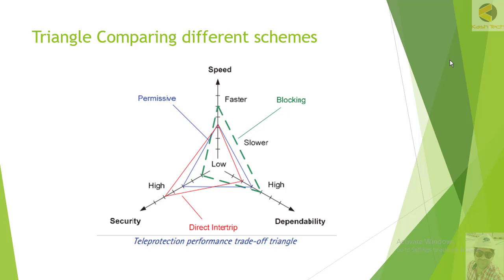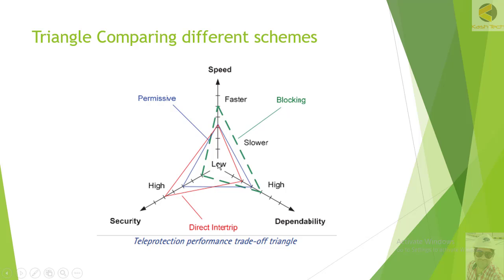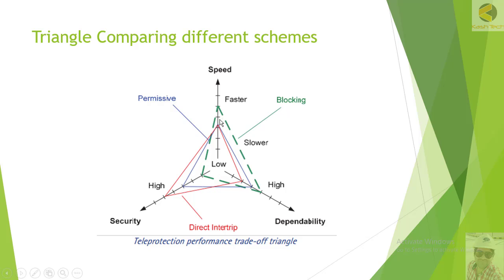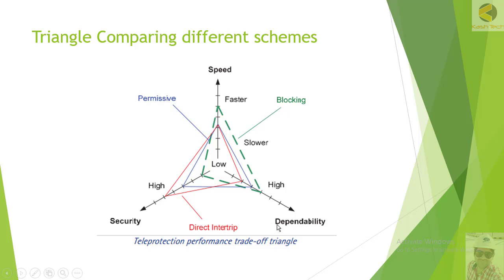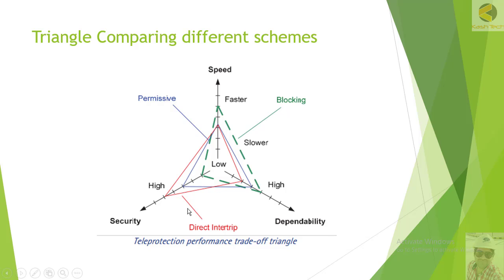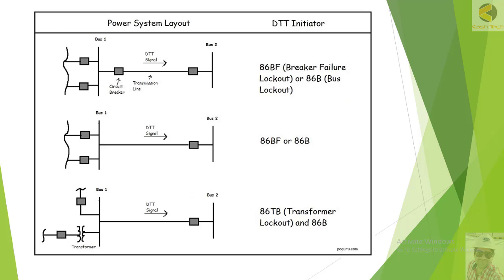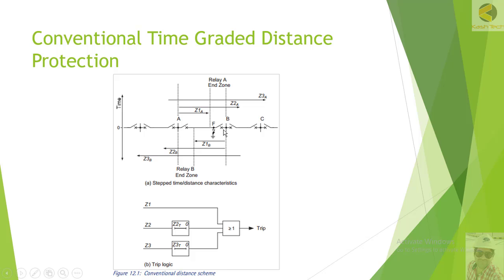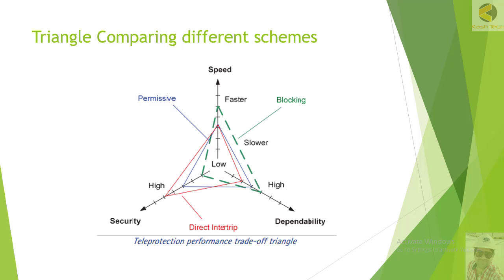7 Triangle Comparision of Different Schemes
Distance Relay Line Protection Communication Schemes Intro